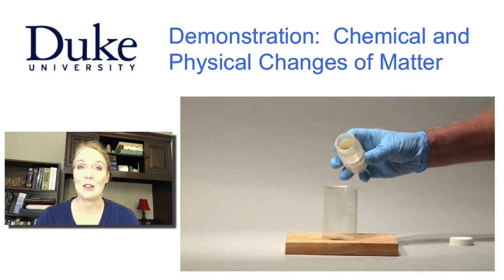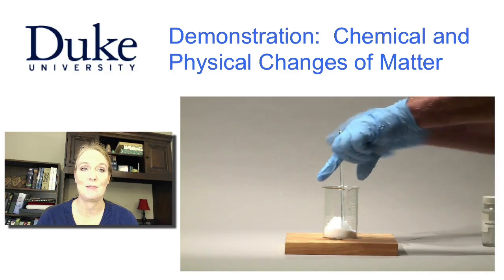Demonstration of Chemical and Physical Changes of Matter